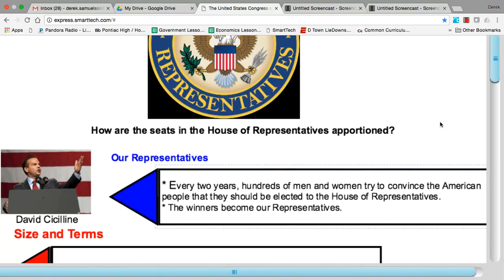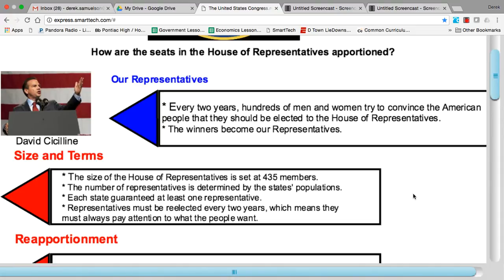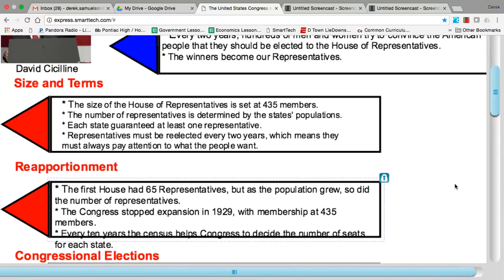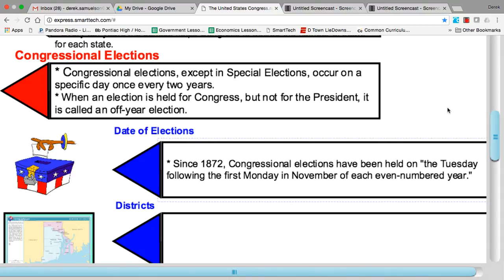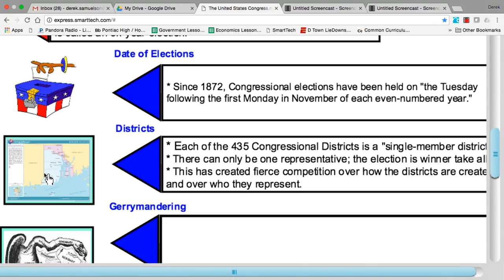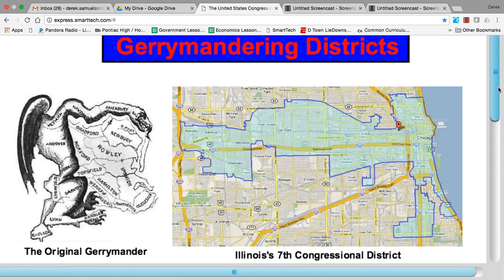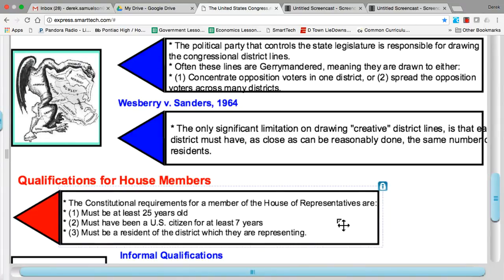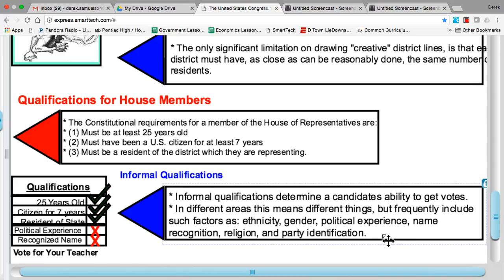PHS Government 3-2: The House of Represenatives